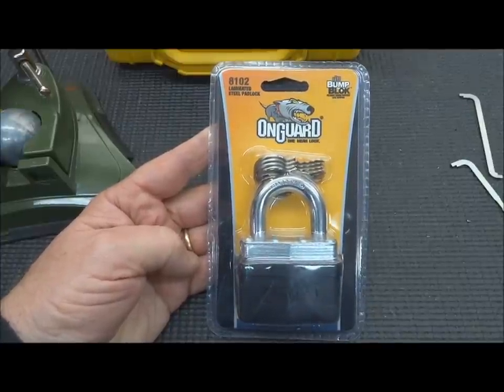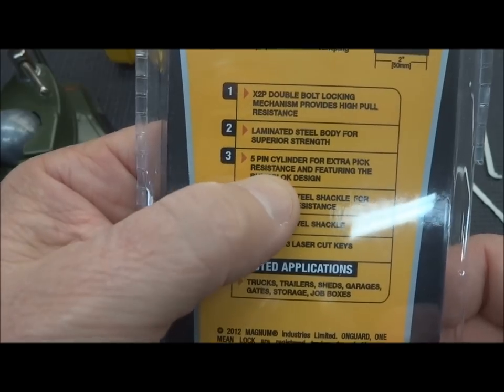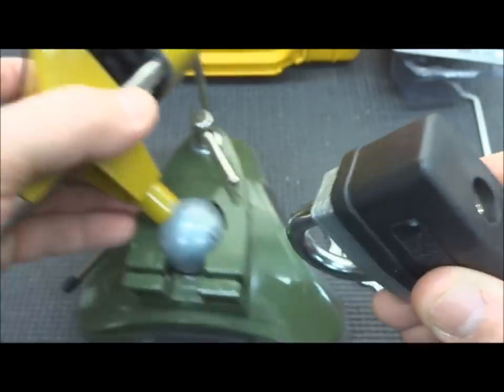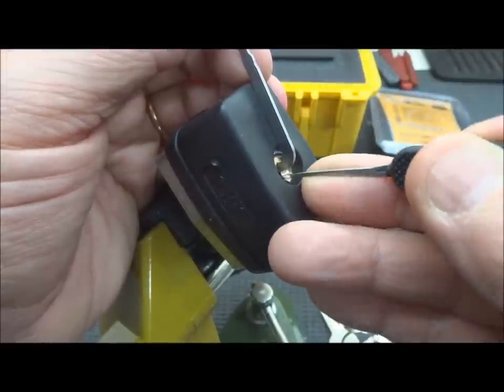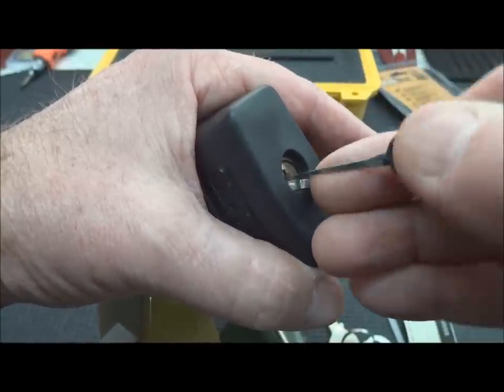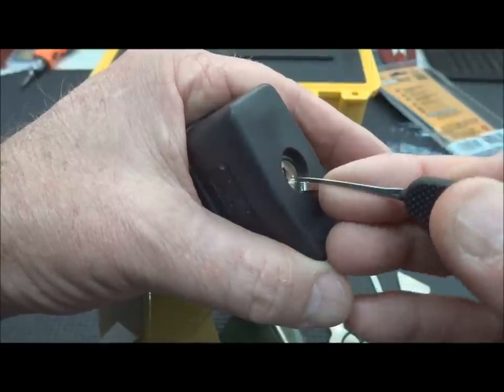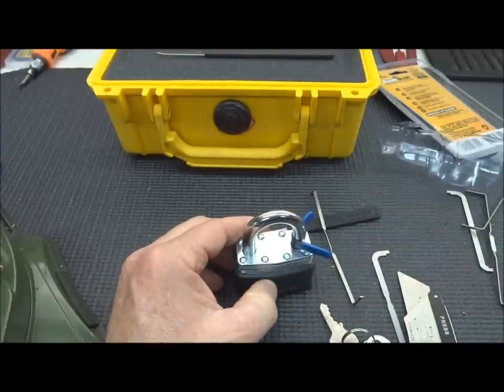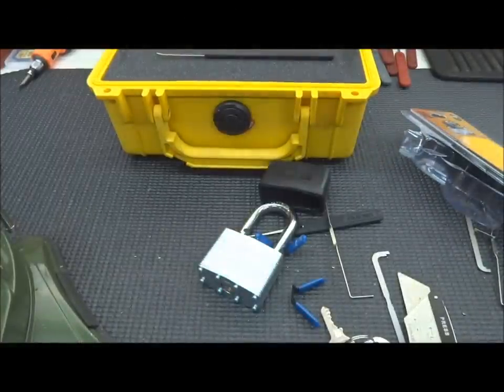(311) OnGuard 8102 50mm Padlock False Advertising (JUNK!)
This OnGuard 50mm model 8102 padlock, designed for bikes, advertises 5 pins but has only 4.  It is super easy to pick open, just like a master lock, and is also shimable, as I demonstrate.  This is junk.

Outro Music